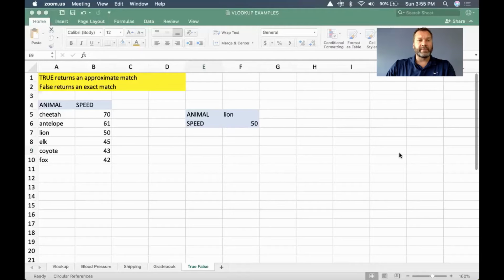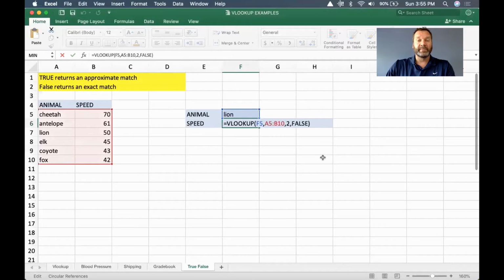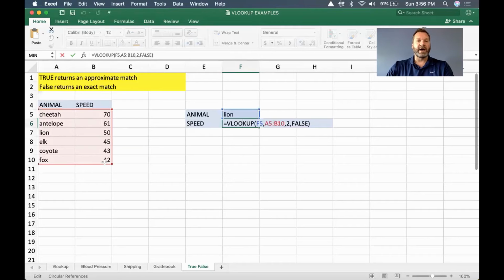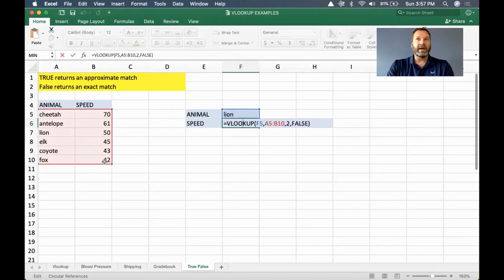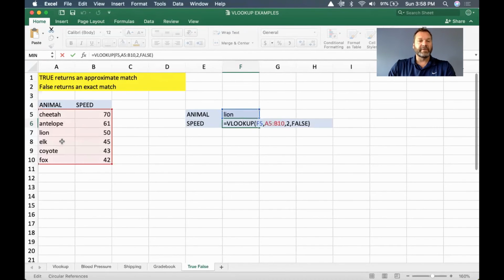Intro to Excel with Brad Level 3 - Part 5